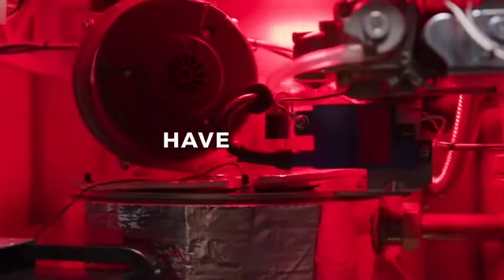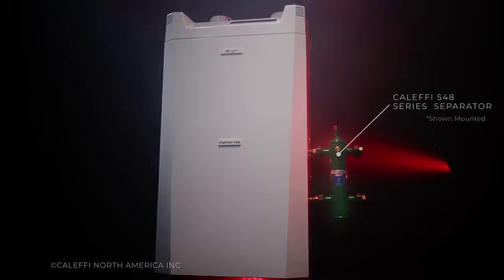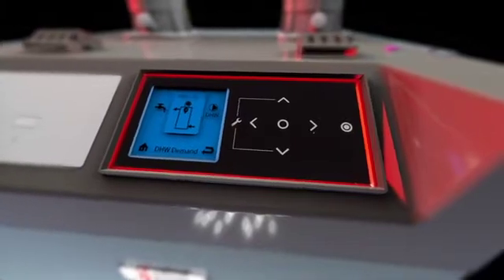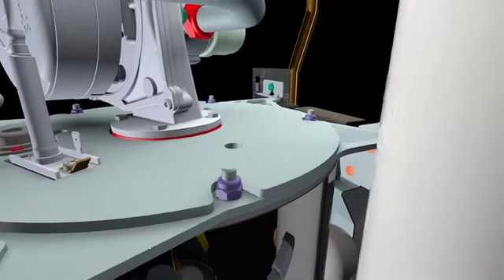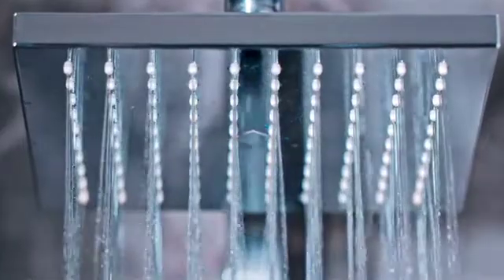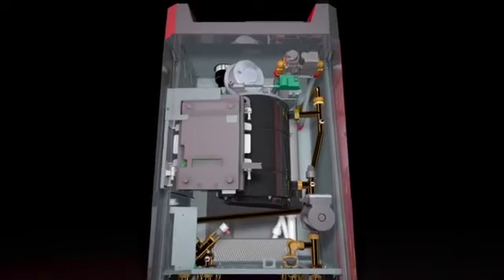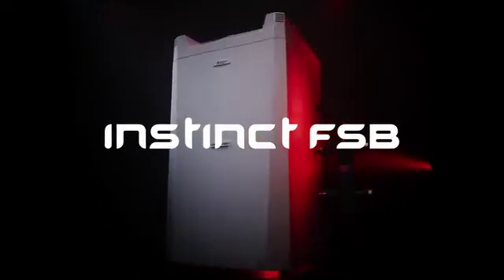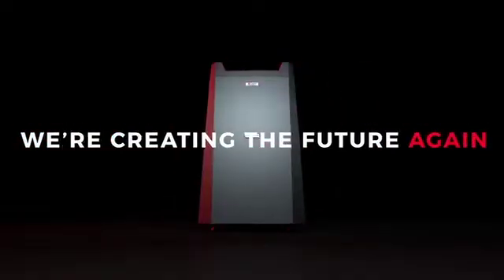Triangle Tube's Innovative Instinct Floor Standing Boiler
Triangle Tube’s Instinct Floor Standing Boiler line is gaining momentum and great reviews. Watch the video below to see why so many contractors are fans of the install simplicity due to Left or Right-side Boiler & Gas connections, and our CTRLMAX 60-second setup. As well as a deeper look into other perks like the Caleffi 548 Series Separator (shown mounted), the stainless-steel fire tube heat exchanger, Tsync Wi-Fi Connectivity, our peace of mind Three Point warranty program, our No-Fault Forward manufacturing process, and how Combi units have remarkable 5+ GPM DHW output!